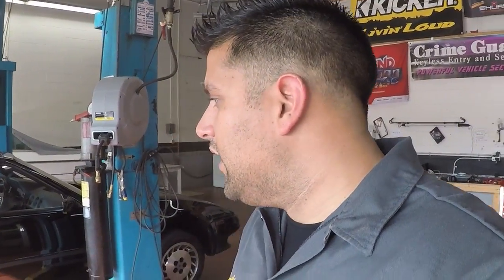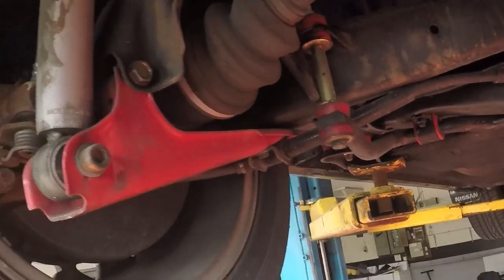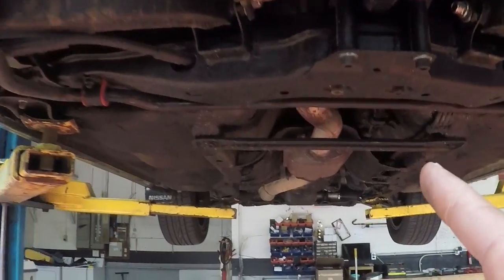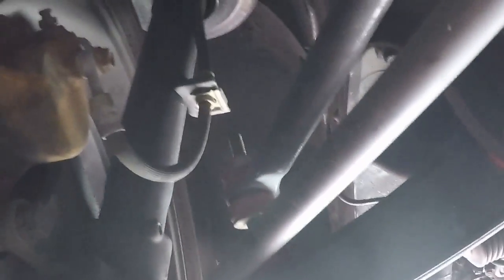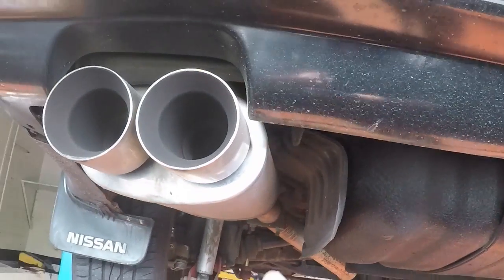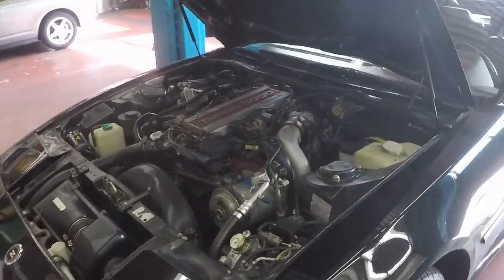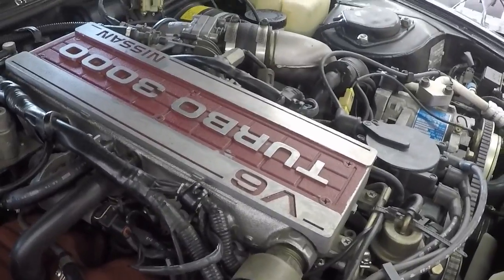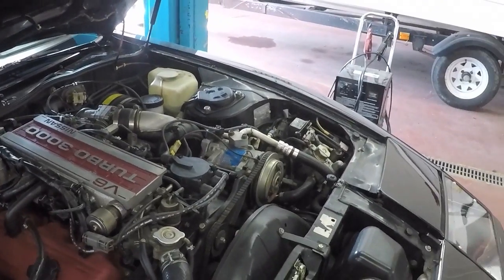Everything Ive done " Mechanically" to my 1986 300ZX Turbo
Being that I've owned this car about ten years at this point, you would be blown away by how much work has been done to it. Im sure there are things I've missed in this video thats I've done mechanically  to this car as there is just SO MUCH stuff to go over, but this video should give a very good general idea.

I will for sure be posting videos regarding, cosmetic changes I've made to the car, then modifications over the years. there is one final touch id like to make to the car but I've found it to be very difficult to find parts for it here in Canada. I want to swap that Auto-Tragic for a 5Speed manual!

Have some questions? Shoot me an email!

Want to send me something awesome!???

CarPhonix Car Audio
663 Wellington RD South
London ON Canada
N6C4R4
ATTN: Gatlin

Remember Crimpin Aint Easy!

CP